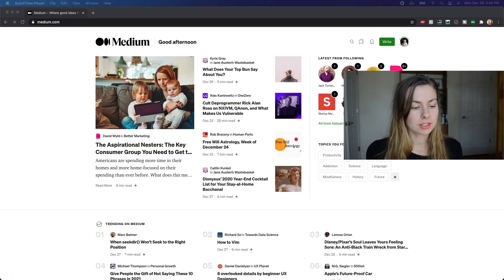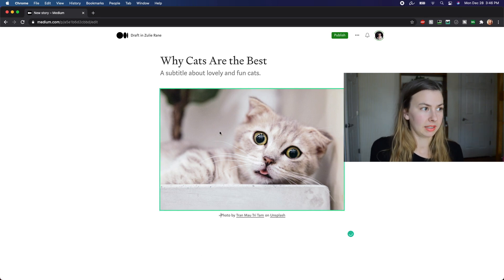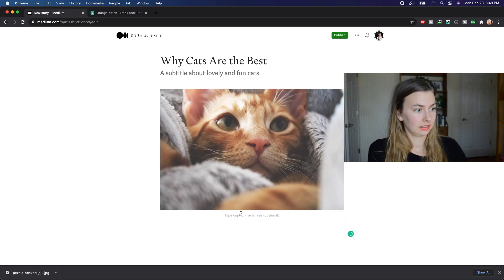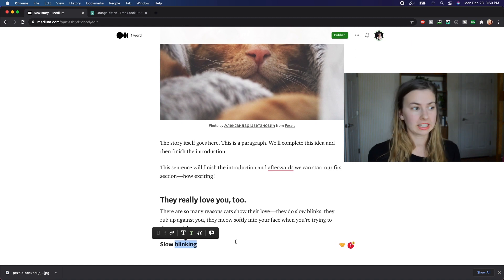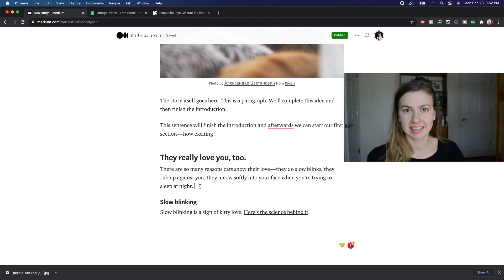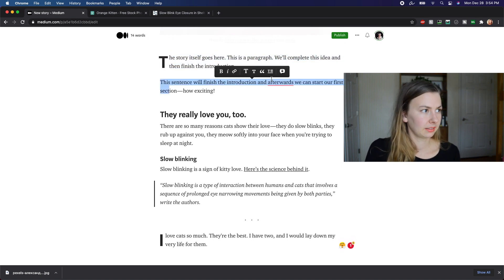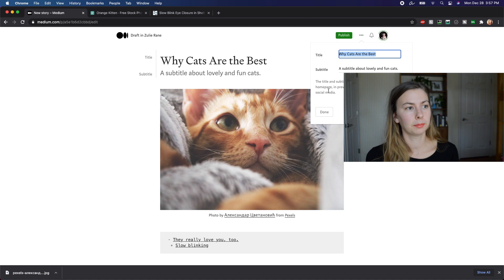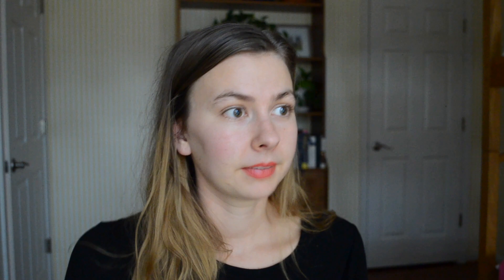UPDATED FOR 2021: How to Write a Story in Medium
Timestamps:
00:13 The focus for this video
00:36 The first step - hit "write"!
00:50 Best practices for titles and subtitles
1:45 Best practices for images
4:34 Best practices for the body of the story
6:32 How to cite sources - and why you should
7:22 Formatting like numbered lists, bullet lists, bold, italicize, underline, and quotes
9:27 How to add spacers
10:13 How to add a table of contents
11:08 How to share a draft link
11:32 How to add to a publication
11:48 How to change the display title
12:06 The step to canonize if you're importing from a blog
12:28 What to do about tags
13:39 How to schedule for later

This has actually been one of my MOST requested videos: an updated version of how to use the Medium editor. If you want to write a story on Medium, this video will walk you through:
- the basics
- the advanceds
- the random tips and tricks you didn't know but should
- essentially everything, from the title to how to submit to a publication and schedule

You should always keep in mind what Medium wants from you, which is a focus on the substance, not the style.

My banner and Medium profile logo were designed by Jada Dreyfus. If you like what you see, feel free to get in touch with her at dreyfusjada at gmail dot com.